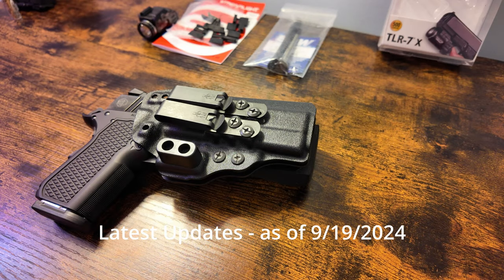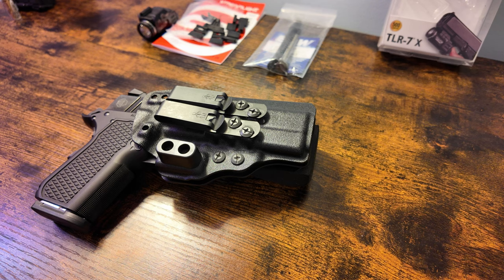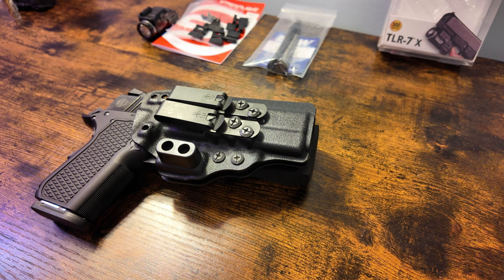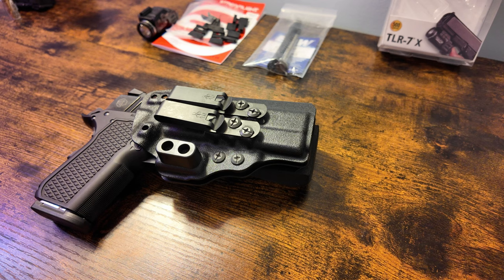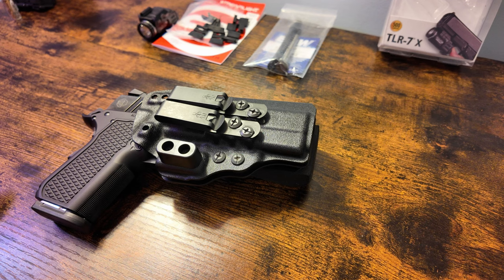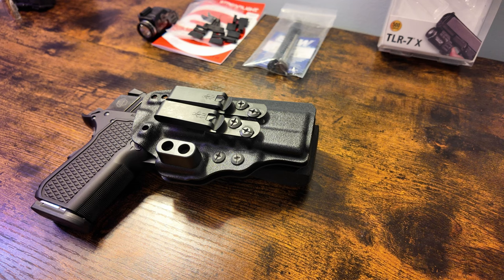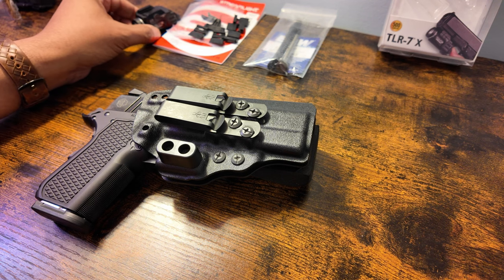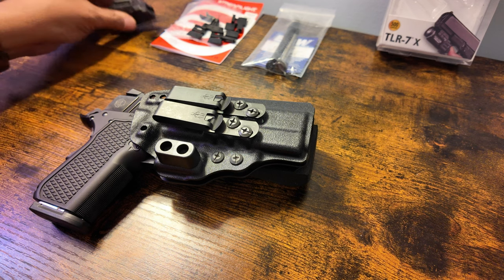Latest Updates as of 9/19/2024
It's been a while since I posted (been busy with life-type things).

I'm currently carrrying the AF1911-S15 since I've sent the SAS II UL back to Bul Armory.  They're going to fix it as a warranty repair since the previous repair didn't fix the issue.

This is disappointing but at least they agreed to work the issue.  I'll update you all once I have it back.